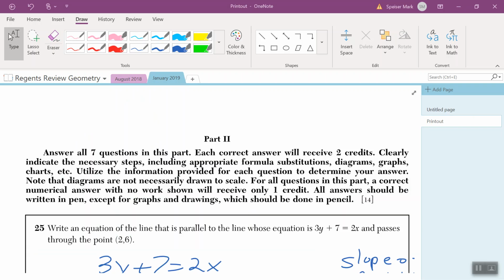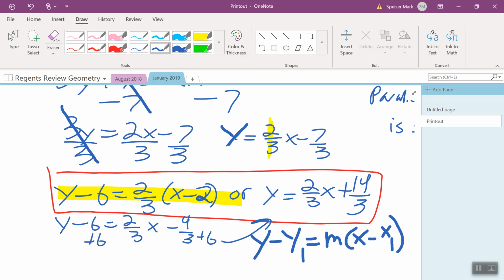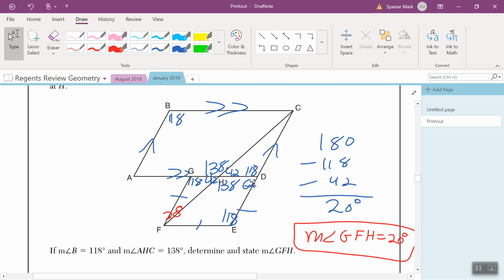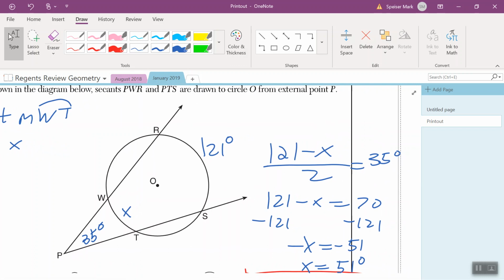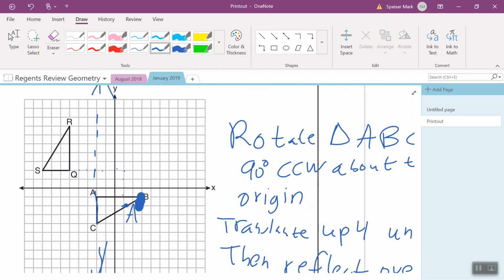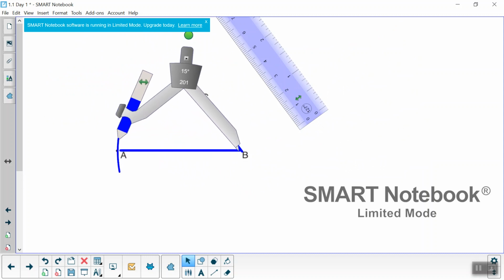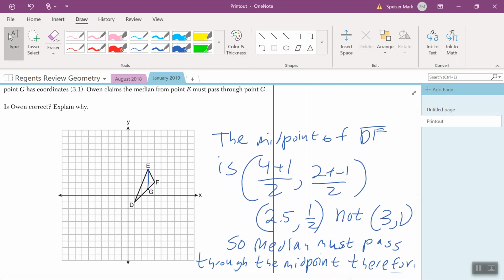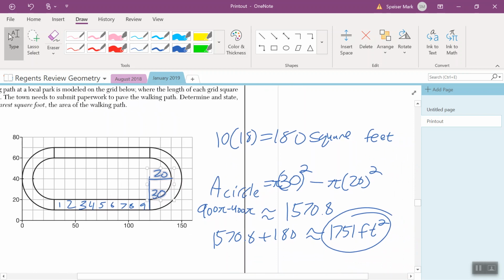January 2019 Geometry Regents Part 2